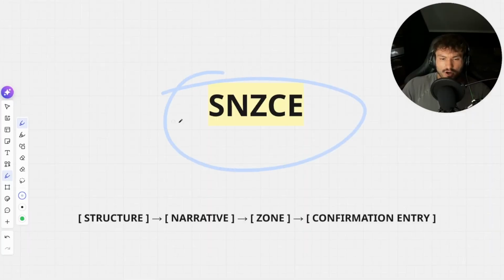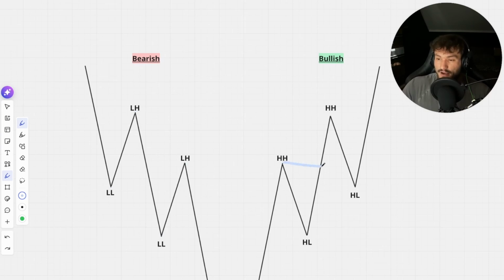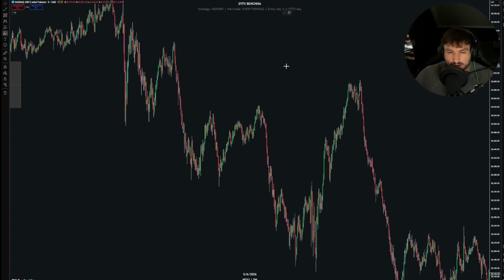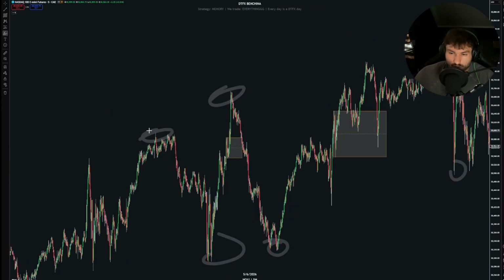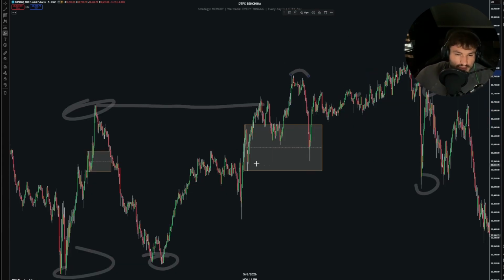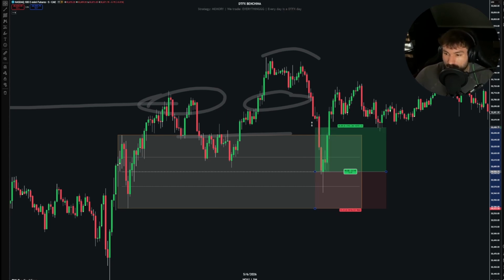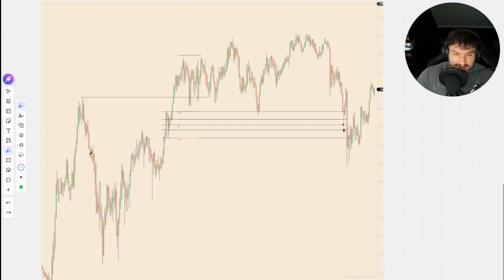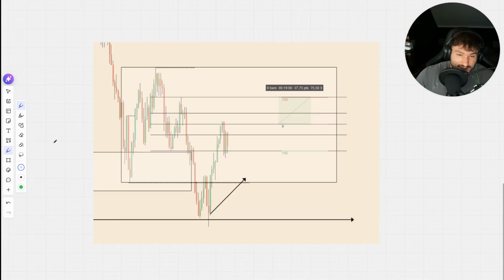The Exact Setup That Got Me $20,000 in Payouts!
The zone that got me $20,000 in payouts and the exact model I used to find it.

If you keep failing prop firm evaluations, getting stopped out before price moves, or jumping between strategies with nothing working, watch this before you place another trade.

What you'll learn:

how to read NQ orderflow in real time
how to identify the SNDr (the zone responsible for every real structural break)
the 50% entry + stop-to-the-tick + 1:1 target setup
why breaking your rules — not your strategy — is what's destroying your account

[Timestamps]
0:00 — Intro + Payout Proof
0:17 — Who This Is For
0:45 — The SNZCE Framework (Miro)
2:40 — Reading Orderflow on the Chart
4:02 — What Is the SNDr
4:58 — The 50% Entry, Stop + Target
5:47 — NQ Long Example 1 (Real Trade)
6:42 — NQ Short SNDr Continuation Example
7:17 — NQ Long SNDr Example
7:50 — The Real Lesson — FOLLOW YOUR RULES
8:55 — Outro

Trading futures involves substantial risk of loss and is not suitable for everyone. CFTC Rule 4.41 — Hypothetical or simulated performance results have certain limitations and do not represent actual trading. Past performance is not indicative of future results.